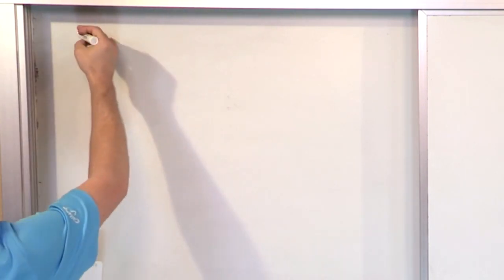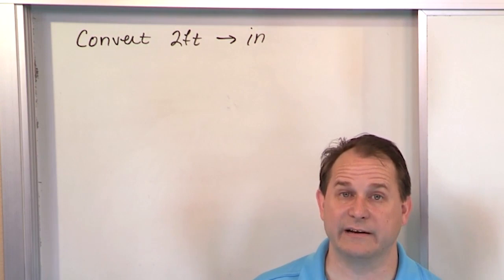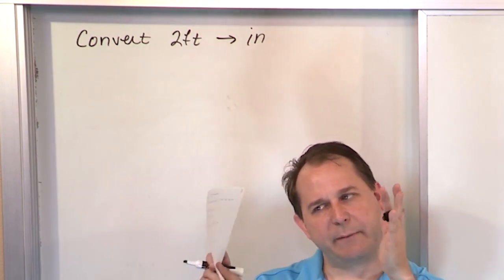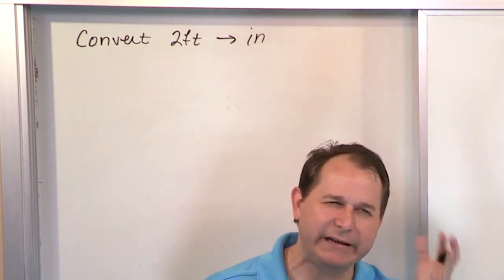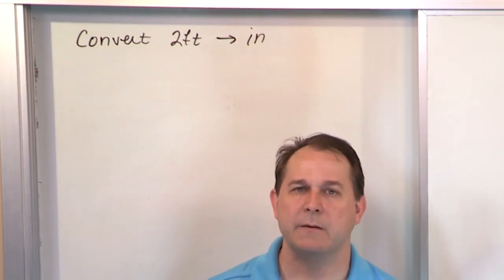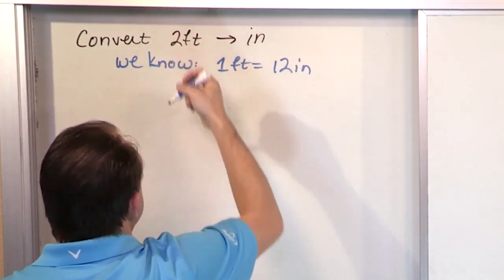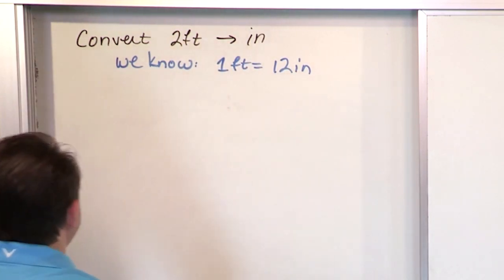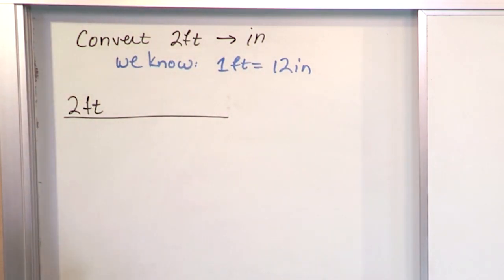09 - Unit Conversions